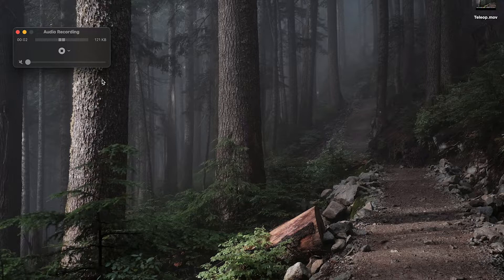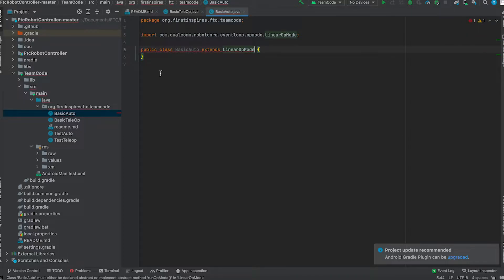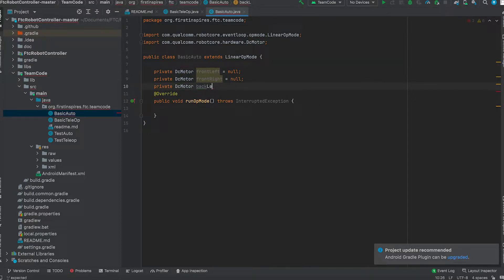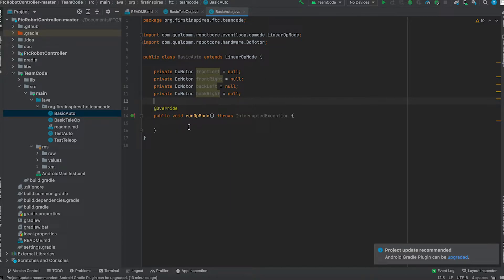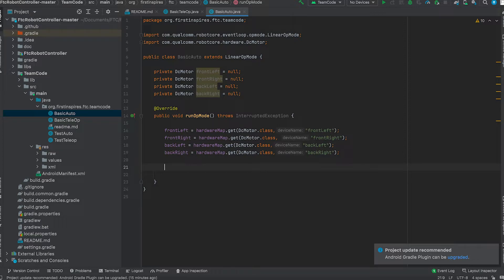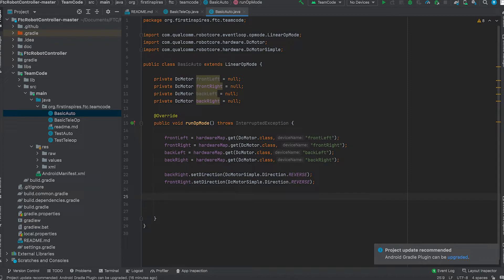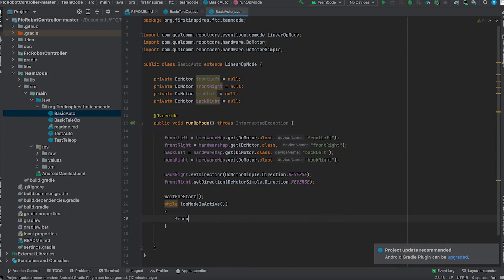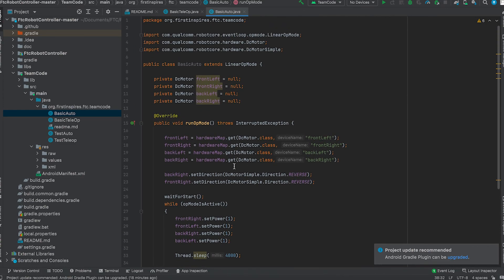How to Code for FTC: Autonomous: Part 3 (FTC Tutorial)